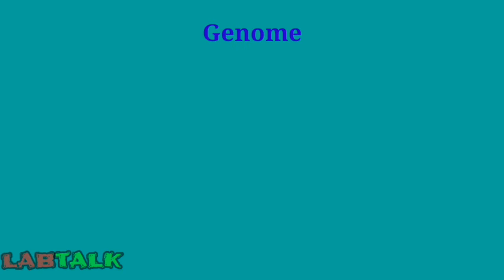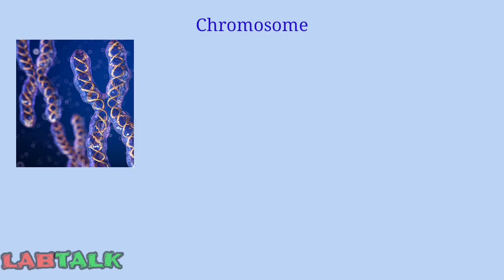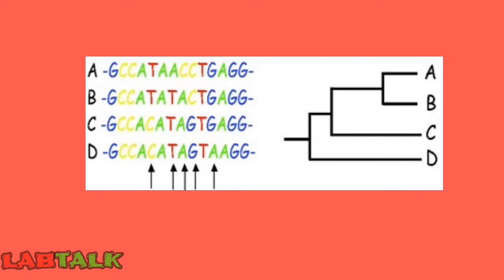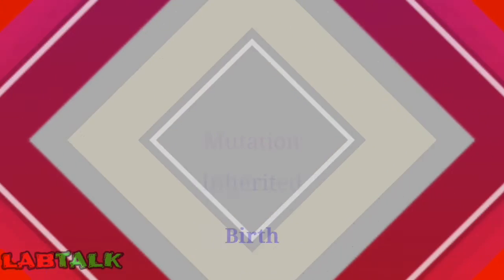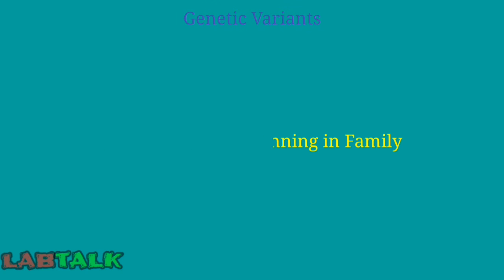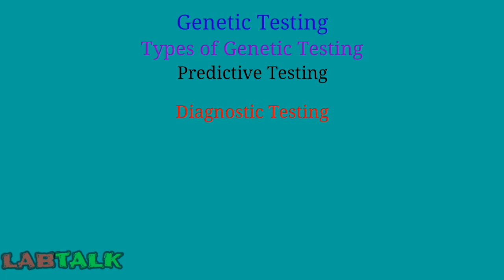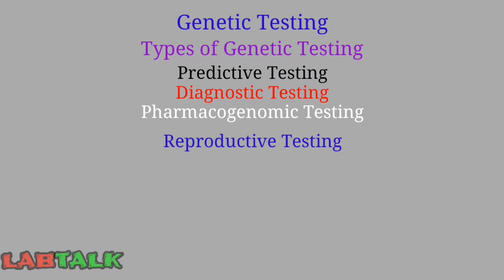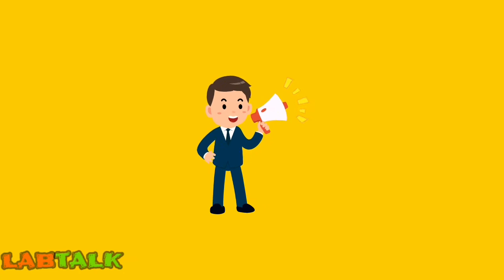Genomics: Clinical and Laboratory Interpretation Part II - Genome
This video series will include complete details of genomics related to the clinical and laboratory interpretation. In this third part of the series I have included components of genome and types of genetic testing and their use.